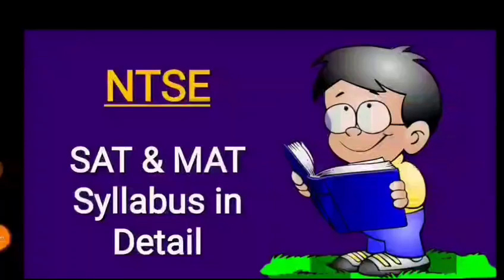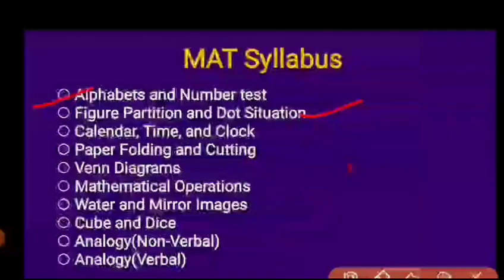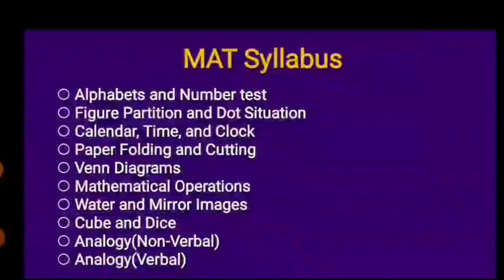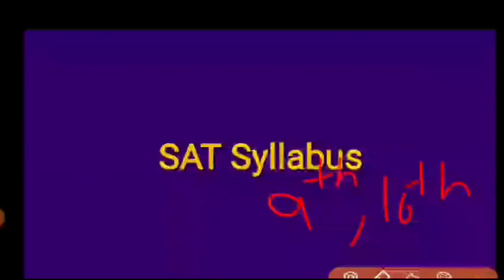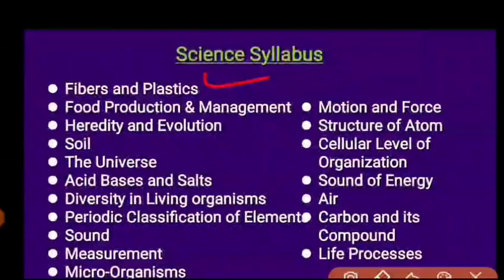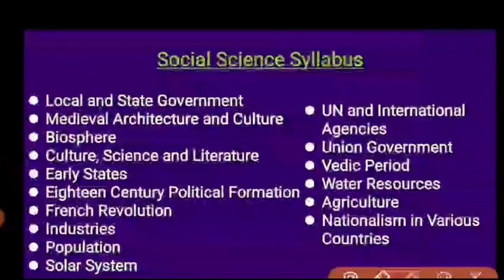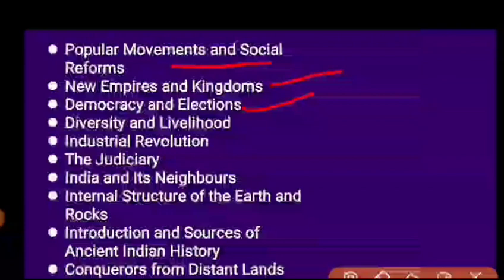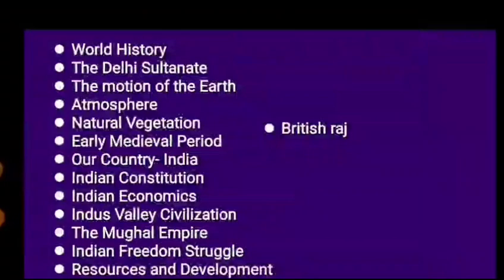SAT & MAT Detail Syllabus l NTSE Syllabus 2022 l NTSE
In this Video I Explain following

1 NTSE MAT SYLLABUS
2. NTSE SAT SYLLABUS
3. NTSE MATHEMATICS SYLLABUS
4. NTSE SCIENCE SYLLABUS
5. NTSE SOCIAL SCIENCE SYLLABUS